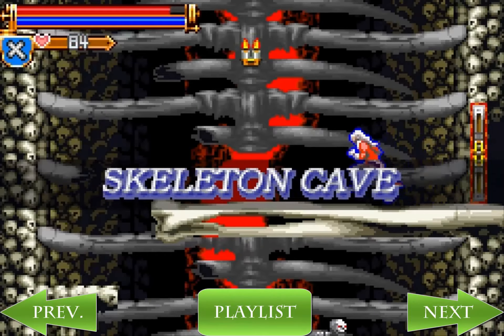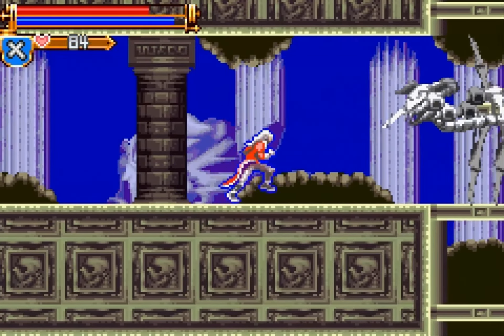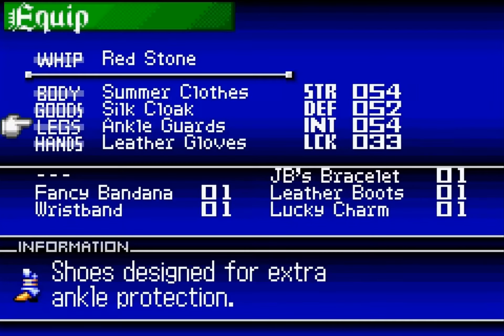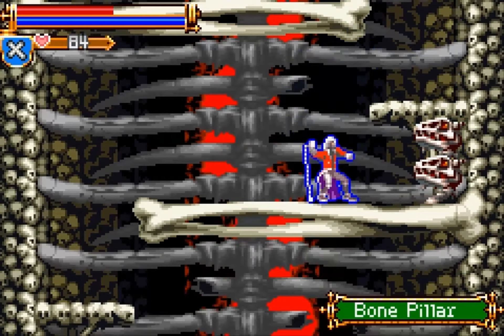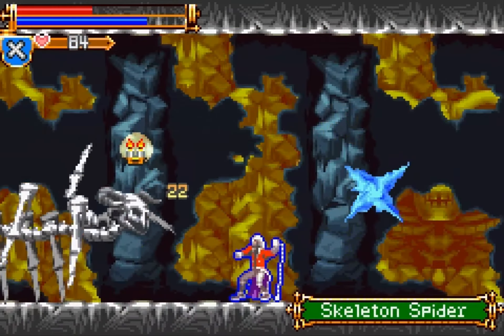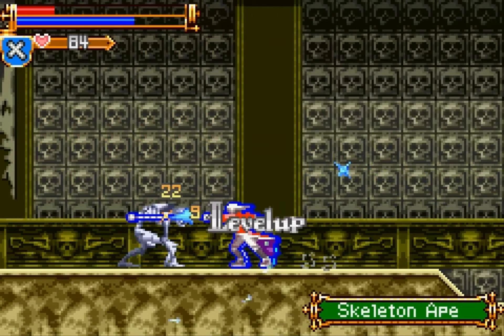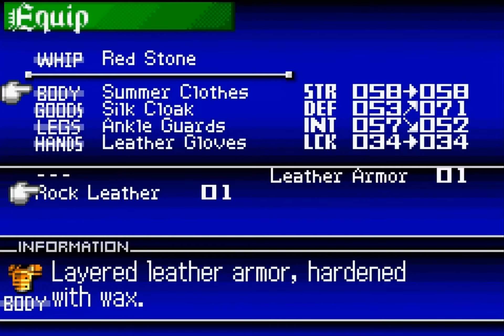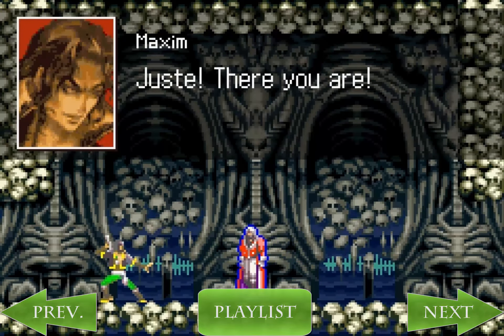Let's Play: Castlevania Harmony of Dissonance Part #11